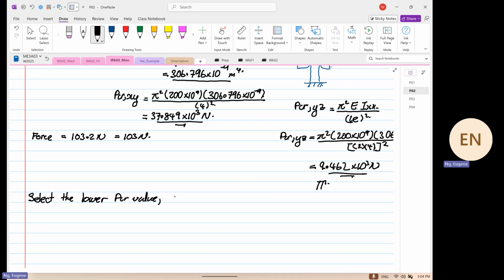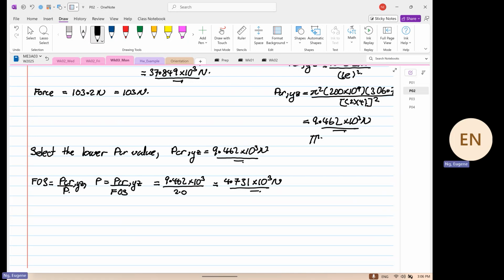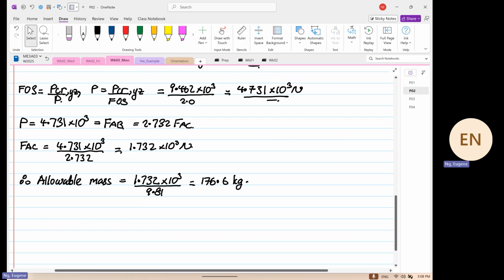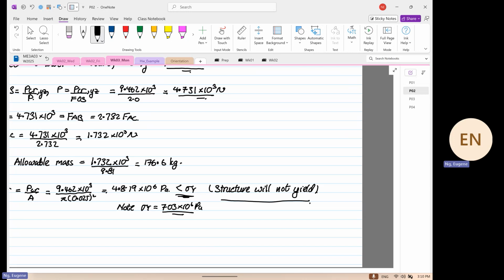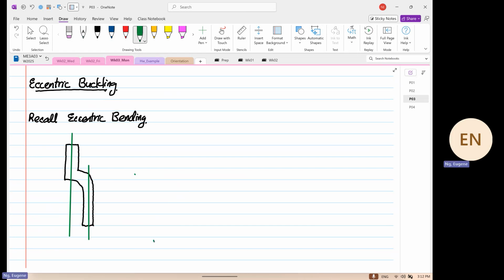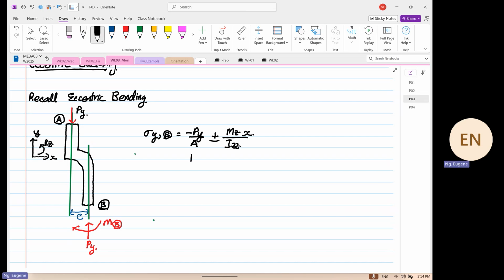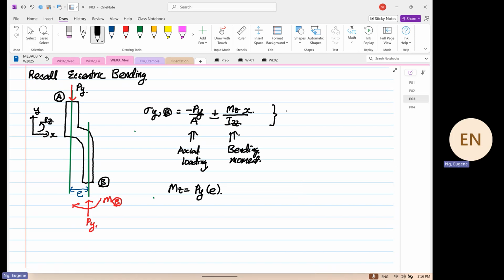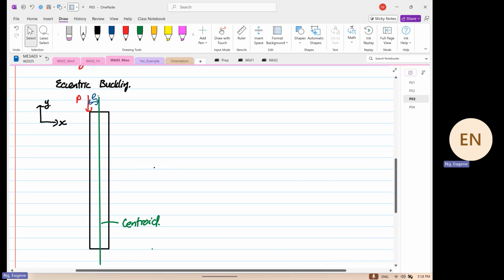Wk03 Mon P03: Intro to Eccentric Buckling